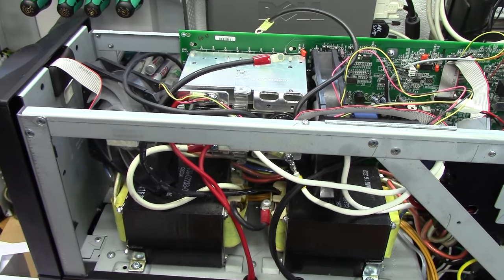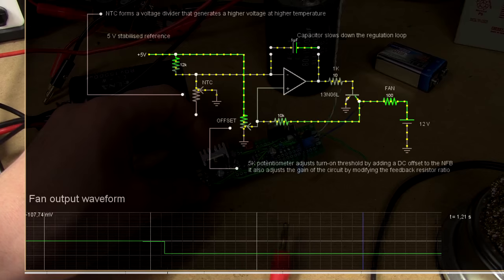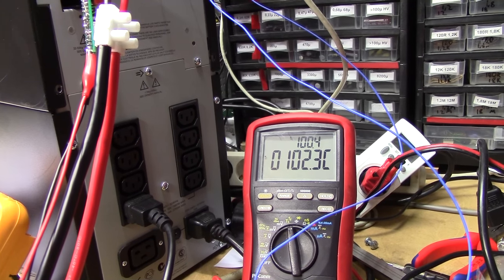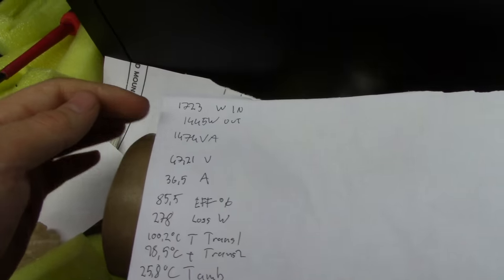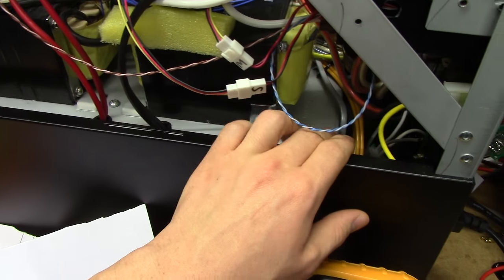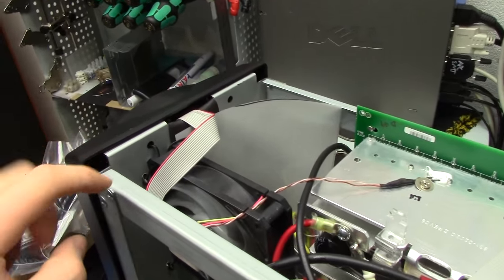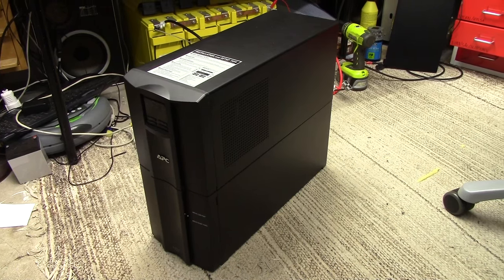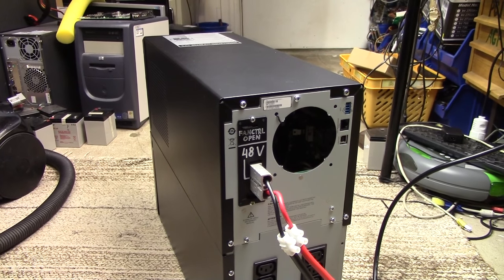Smart-UPS SMT2200I cooling hack: 1500W continuous power!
Turning an APC Smart-UPS SMT2200I into a 1500 W continuous sine wave inverter or extended runtime UPS by replacing the original fan with two 120 mm computer fans, and installing a DIY automatic fan controller for dead quiet operation while on-grid.